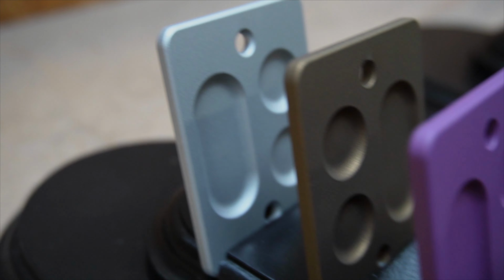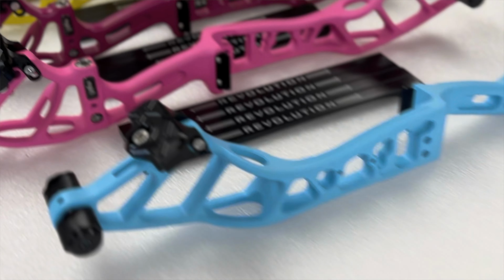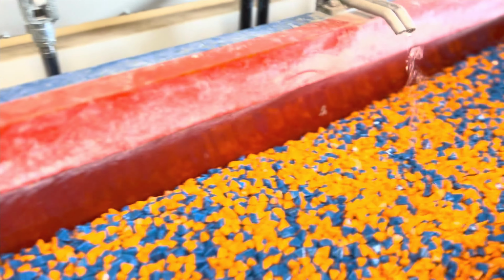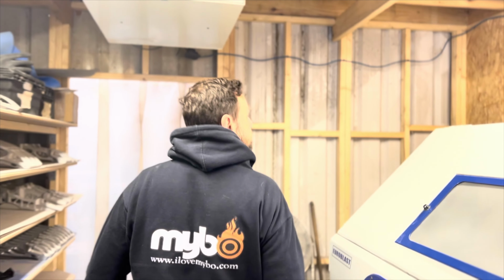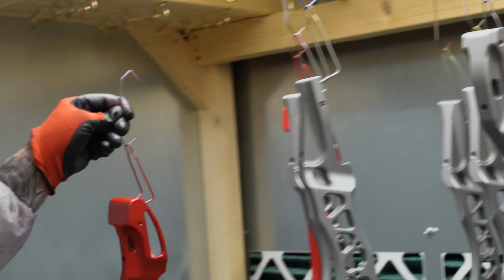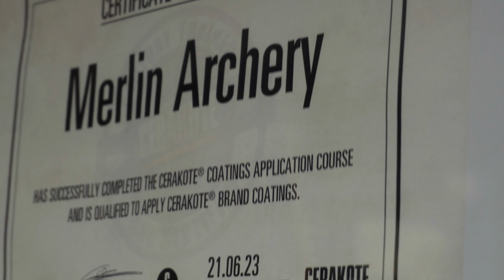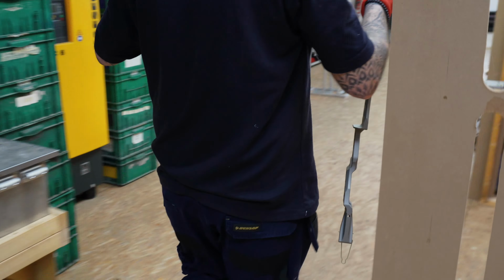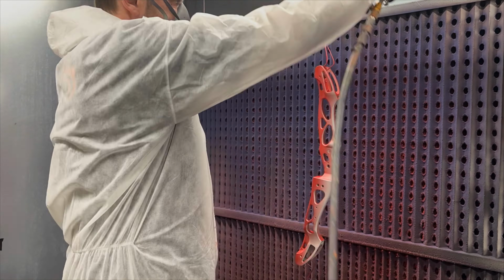Building Bows - Cerakote, it's NOT paint it's ceramic!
Watch as precision meets perfection! Join us as Aaron Jones expertly prepares and applies Cerakote, the ultimate ceramic coating, (IT'S NOT PAINT) to our Mybo risers and archery products, ensuring a flawless finish every time.